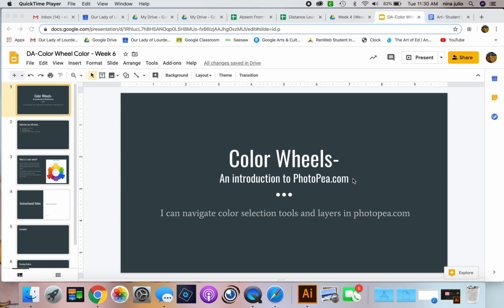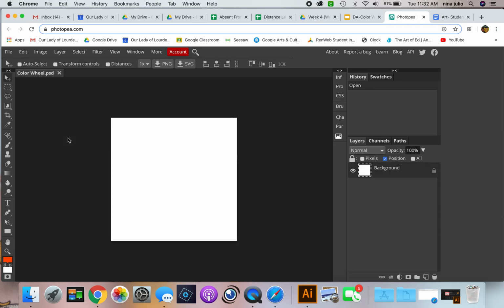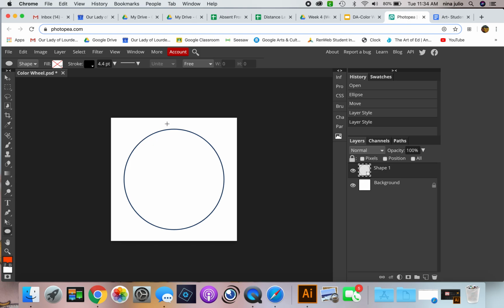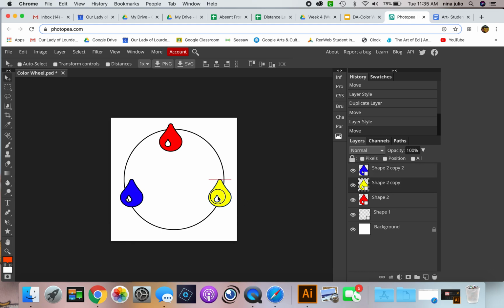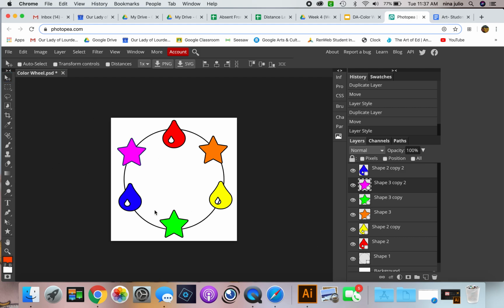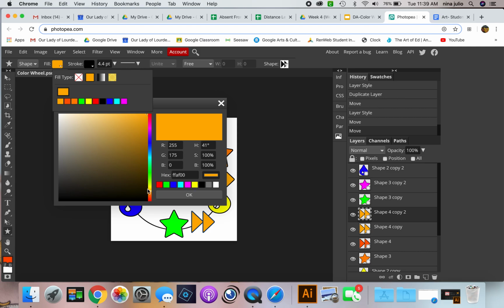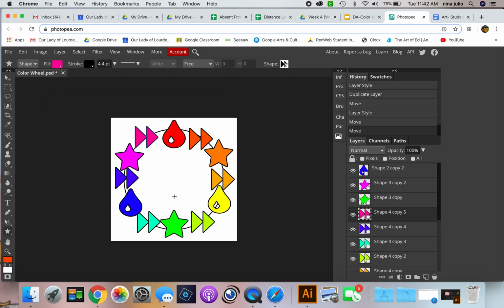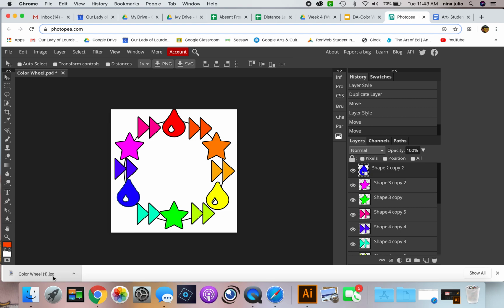DA Intro to PhotoPea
Digital Art- Intro to PhotoPea
OLL Distance Learning